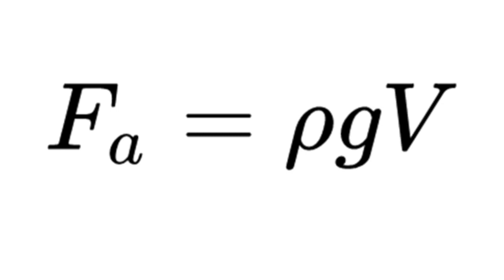Story Time - Cumulus Clouds ... What are they? What do they represent?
Stay up-to-date with the latest forecast with meteorologist Zachary Clark and Justin Huffman

In this video, I discuss cumulus clouds.

Refer to your local NWS office to get the most reliable and up-to-date weather information regarding weather events.

Best regards,

-The W.W.A. Team